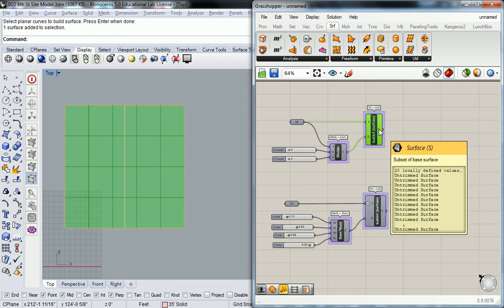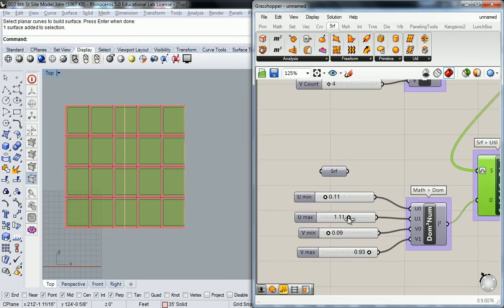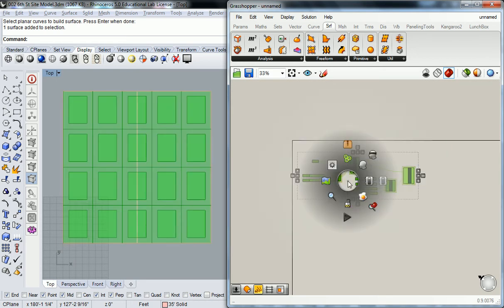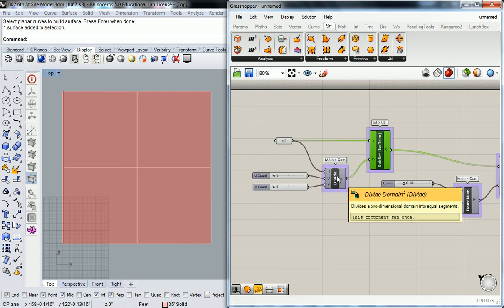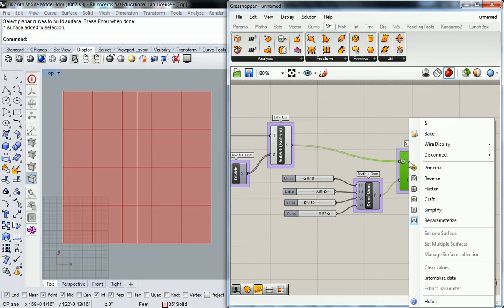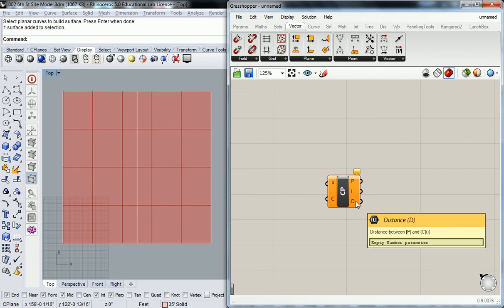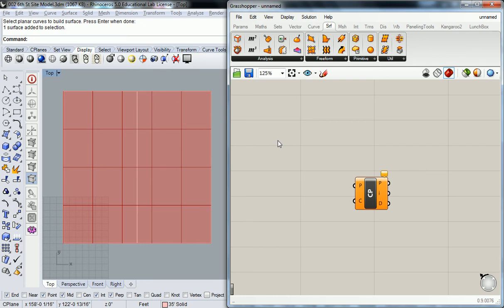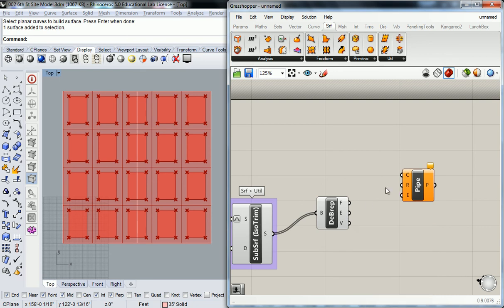36 - Grasshopper - Using Domain to Create Arrayed Openings in Facade